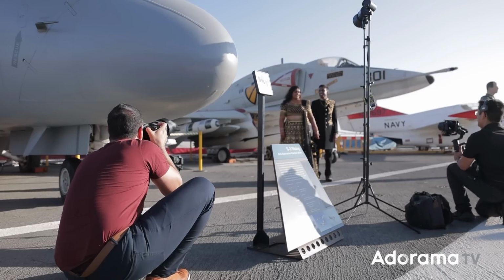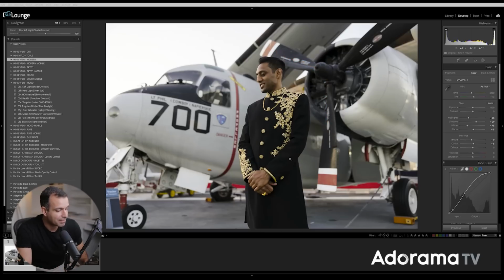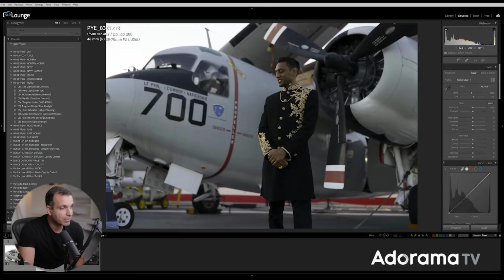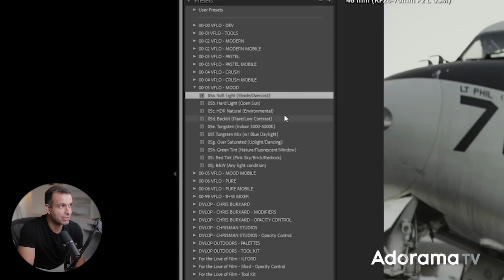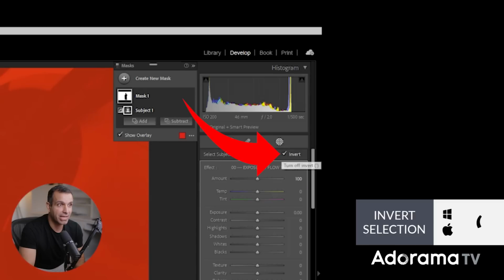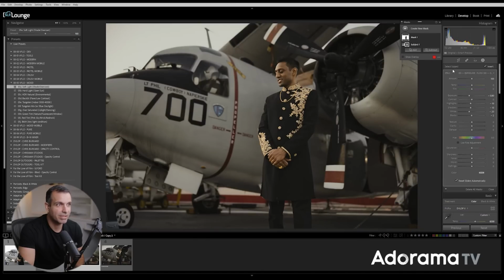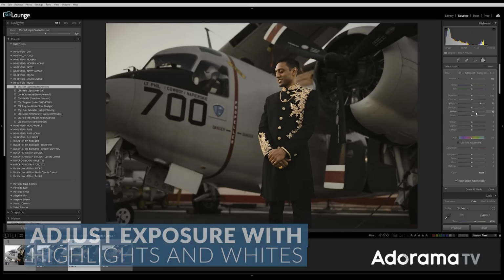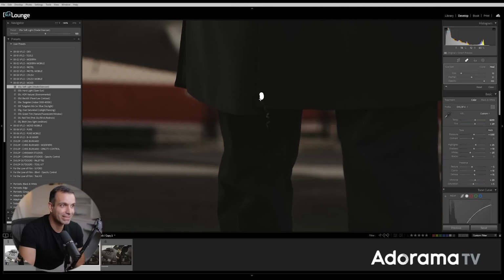How to Make Your Subjects Pop in a Photo | Master Your Craft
A too-busy background can steal the attention of your subject. In this video, Pye provides composition and editing tips for bringing the focus of your photos right where you want it.

How to Make Your Subjects Pop in a Photo
Intro: 0:00 - 0:43
Behind the Scenes: 0:44 - 1:21
Composition Decisions: 1:22 - 3:31
Post Production: 3:32 - 9:04
Outro: 9:05 - 9:39

Welcome to “Master Your Craft,” a photography educational series by SLR Lounge, exclusively on Adorama TV. From gear advice to in-depth instruction, our goal is to give you practical, real-world advice to help you master the craft of photography. Whether you’re a beginner just learning your camera, an amateur looking to become pro, or a professional seeking inspiration, this is the series you’ve been looking for to help you become a better photographer.

✘ PRODUCTION EQUIPMENT USED:

Canon EOS C200 8.85MP PL Mount 4K UHD Digital Cinema Camera Body